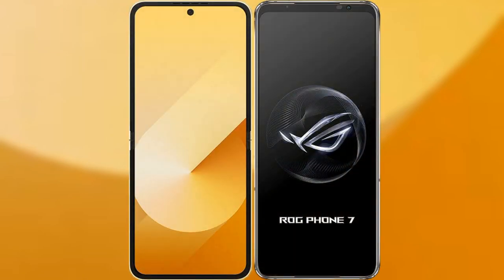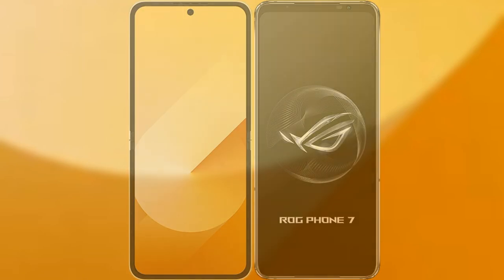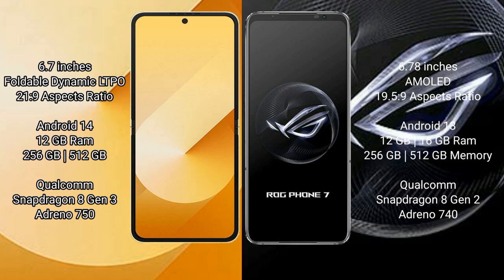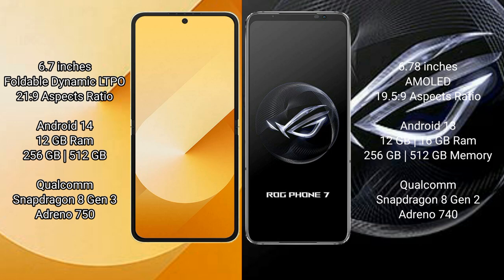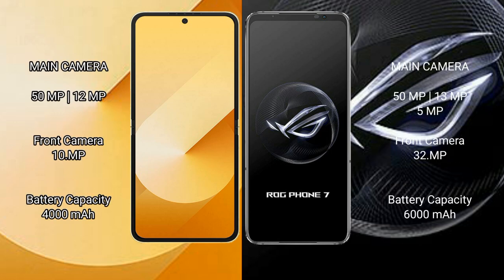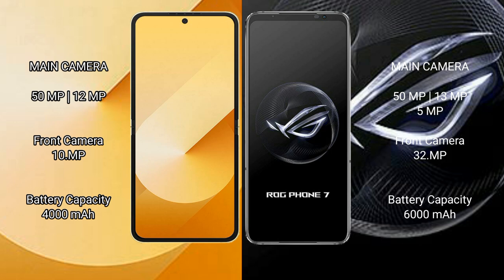Samsung Galaxy Z Flip vs Asus ROG Phone 7 Review